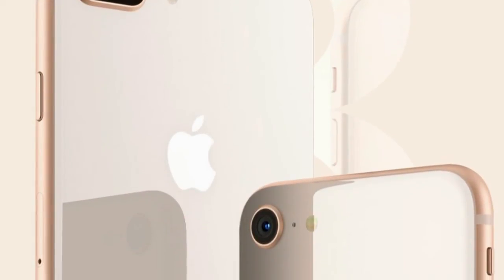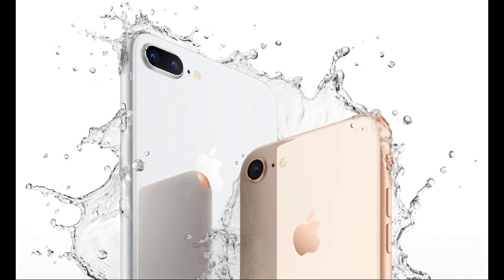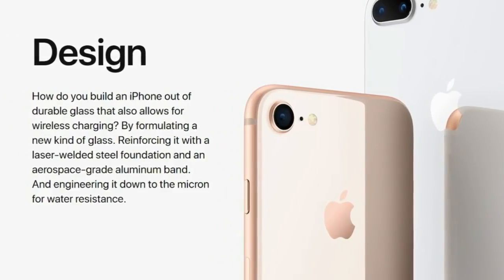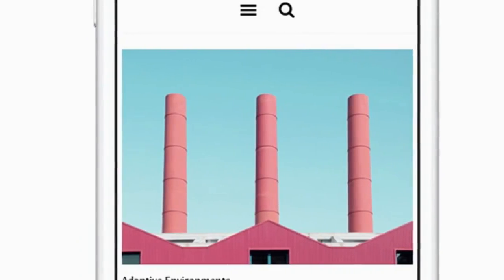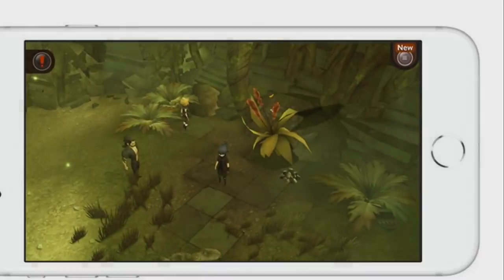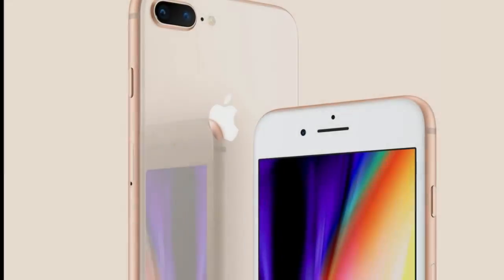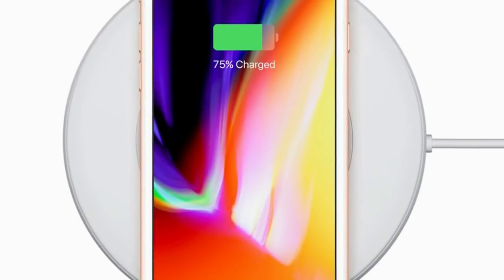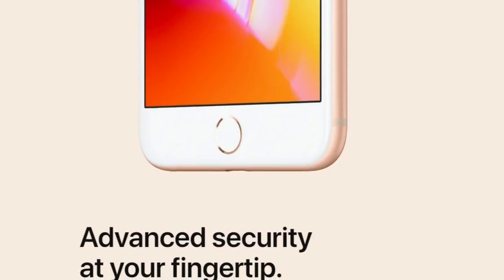iPhone 8 Plus Gold features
iPhone 8
A beautiful mind.
iPhone 8 introduces an all-new glass design. The world’s most popular camera, now even better. The most powerful and smartest chip ever in a smartphone. Wireless charging that’s truly effortless. And augmented reality experiences never before possible. iPhone 8. A new generation of iPhone.
An iPhone formed from glass.
All-Glass Design
The most durable glass ever in a smartphone, front and back. A color-matched, aerospace-grade aluminum band. New space gray, silver, and gold finishes.
Water and Dust Resistant
Precision-engineered to resist water and dust.
Wireless Charging
The glass back enables easy wireless charging
Louder, more dynamic stereo speakers.
iPhone 8 features redesigned stereo speakers that are up to 25 percent louder and deliver deeper bass. Crank up the volume and enjoy richer-sounding music, videos, and speakerphone calls.
Retina HD.
Now with True Tone
A Retina HD display that’s more beautiful than ever. With True Tone, a wide color gamut, and 3D Touch.
True Tone technology automatically adjusts white balance to match the light around you. For a better viewing experience in all kinds of environments
With a wide color gamut and the best color accuracy in the industry, everything on the screen looks more brilliant and vibrant.
iPhone 8 features a more advanced 12MP camera. With a larger, faster sensor. A new color filter. Deeper pixels. And optical image stabilization for photos and videos.
Portrait mode on iPhone 8 Plus gets even better. For sharper foregrounds and more naturally blurred backgrounds.
Dual cameras and new facial landmarking create dramatic studio lighting effects in Portrait mode.
The wide-angle and telephoto lenses on iPhone 8 Plus enable optical zoom, as well as digital zoom of up to 10x for photos and 6x for videos.
Faster CPU
Introducing A11 Bionic. With four efficiency cores that are up to 70 percent faster than A10 Fusion. And two performance cores that are up to 25 percent faster.
Power Efficiency
A second-generation performance controller provides more power when you need it. While delivering the same great battery life
Apple-Designed GPU
The new Apple-designed three-core GPU is up to 30 percent faster than A10 Fusion.
Augmented Reality
A11 Bionic powers extraordinary augmented reality apps and games that will change the way you see the world.

iPhone 8 Plus Gold